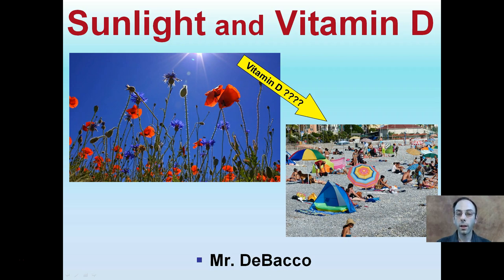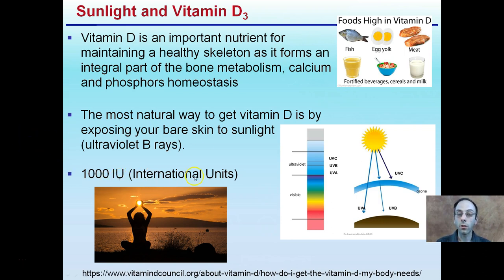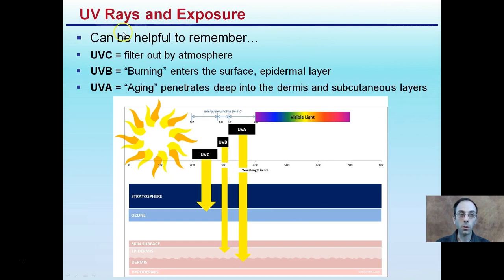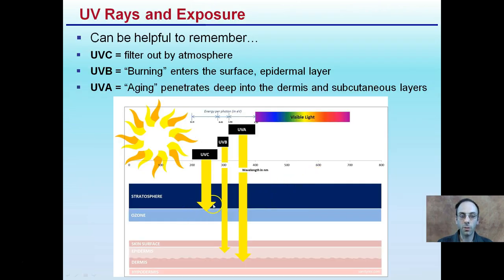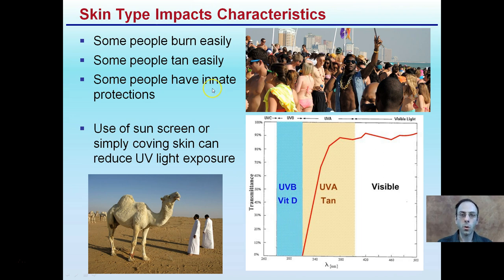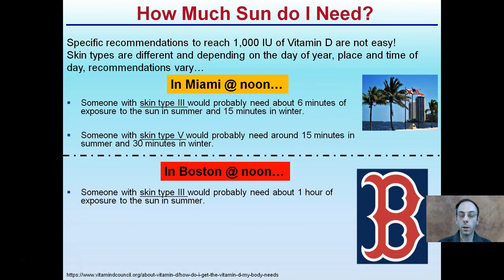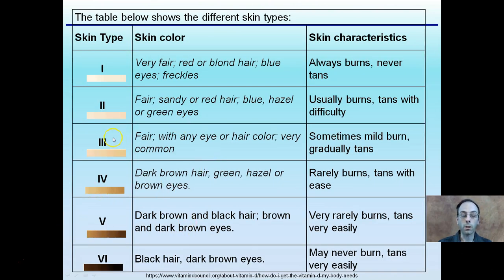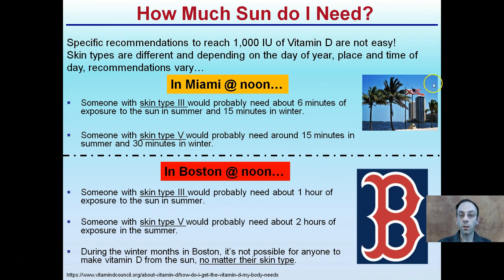Sunlight and Vitamin D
The most natural way to get vitamin D is by exposing your bare skin to sunlight (UVB rays).

UVC = filter out by atmosphere *so when you see this for sunglasses advertising, be informed.*
UVB = “Burning” enters the surface, epidermal layer
UVA = “Aging” penetrates deep into the dermis and subcutaneous layers

Use of sun screen or simply covering skin can reduce UV light exposure

How much sun do I need?  The answer is more complicated than you may realize...

*Due to the description character limit the full work cited for "Interpreting Population Pyramids" can be viewed